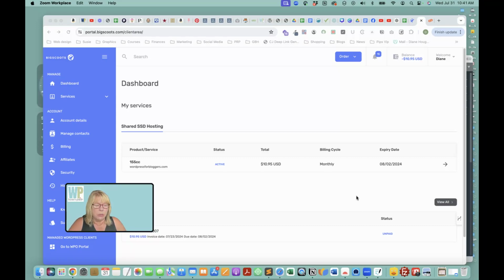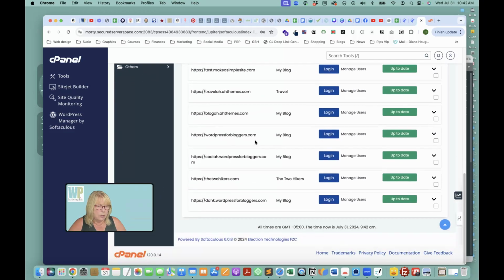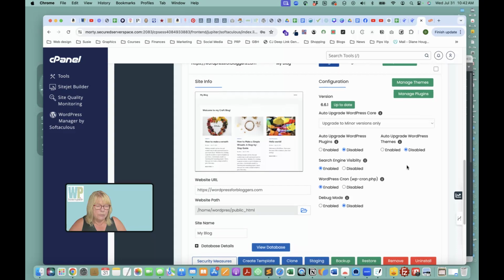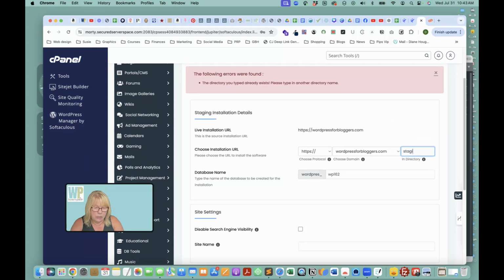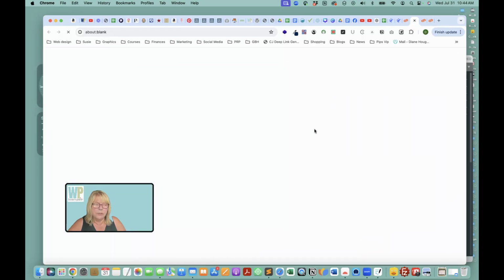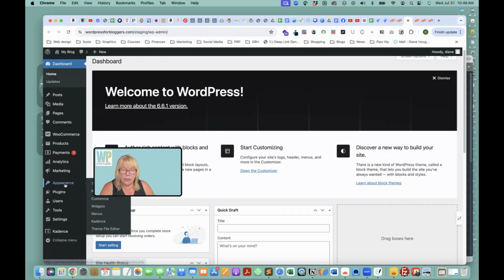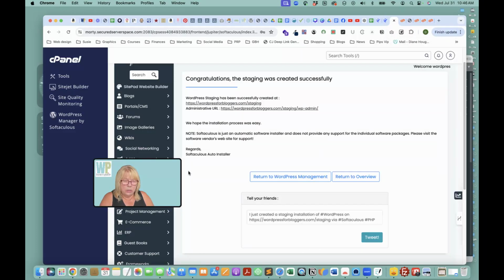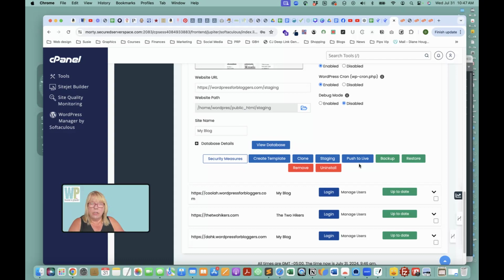Setting Up a Staging Site for Website Updates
Set up a staging site in BigScoots, so that you can safely make changes to your website without messing up your live site.

Want more WordPress training? For just $9/mo, you will have a complete WordPress training for beginners, including Zoom meetings and my custom Kadence Design Library!